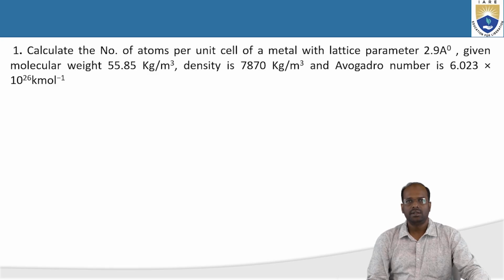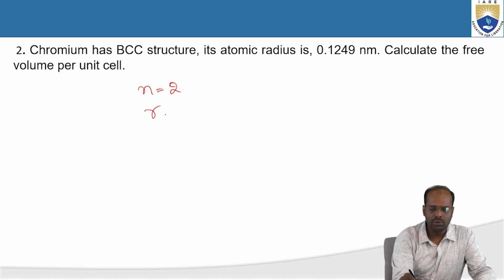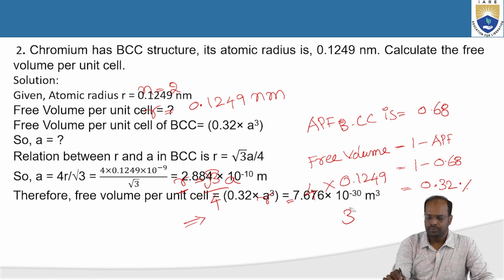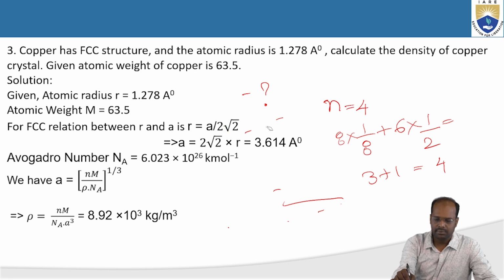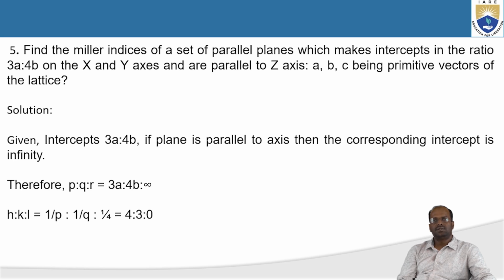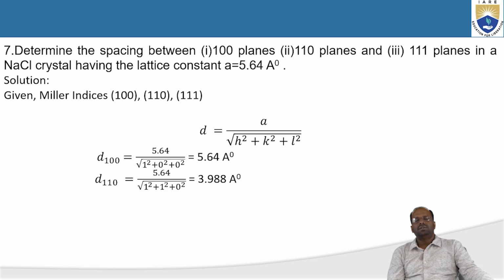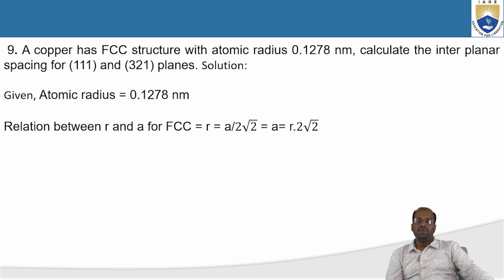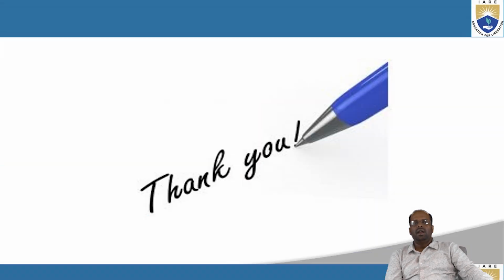Problems on Crystal Structures by Dr. K Hari Prasad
Problems on Crystal Structures by Dr. K Hari Prasad | IARE

Telangana, India.